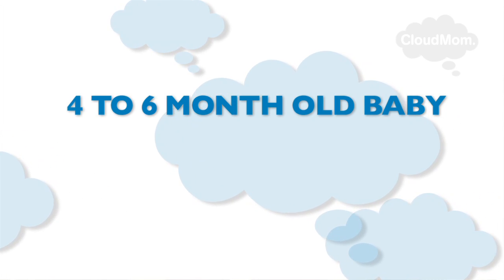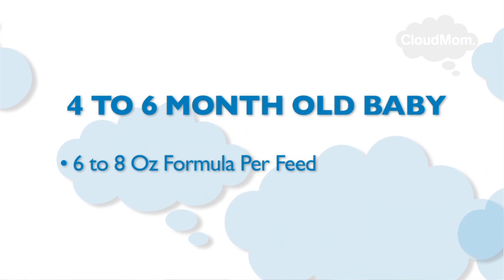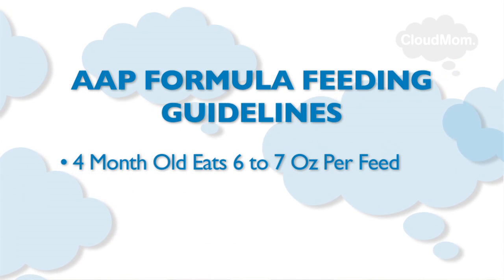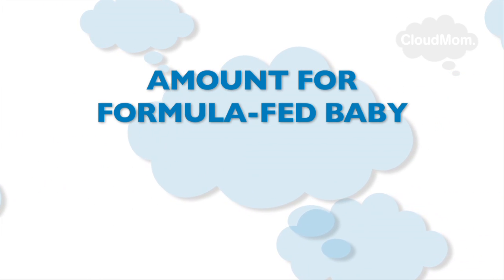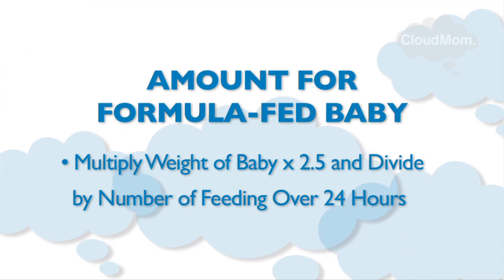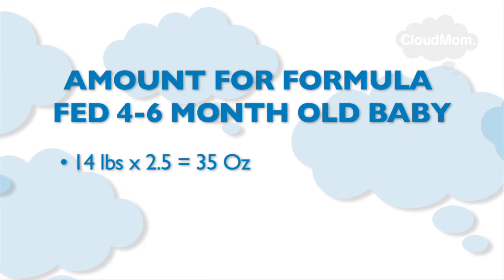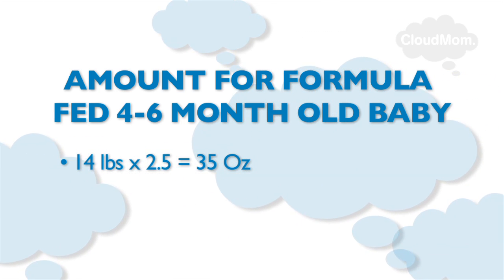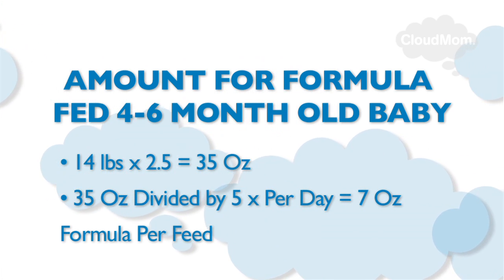Formula Feeding Schedule for Babies 4 to 6 Months Old | CloudMom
Watch for advice on how to get your 4 to 6-month-old baby into feeding and sleep routine!
You also might like:
• Baby Feeding and Sleeping Schedule: Formula-Fed 4 to 6-Month-Old
• More videos on baby's first year!

Hello Mothers!

Your little baby is getting bigger with every passing day! Now that they are 4 to 6 months old, it is actually becoming easier to predict how much she will eat on a predictable formula feeding schedule. Check with your doctor if this newborn feeding schedule will work for you and your baby!

Formula Feeding Amount

When your baby is 4-6 months old, the general guideline is between 6 to 8 oz. of formula per feeding. There is also a mathematical formula to follow based on your baby’s weight in order to calculate the amount of food your infant needs per feed. I’ve put this up on a graphic for you! Remember that these are just ballpark figures and really depends on your baby’s own weight gain and development.

Baby Sleep Schedule

Once you have a set feeding schedule down, your baby’s sleep schedule should also become much more routine! This is great news for moms looking to sneak in the extra sleep. Generally, your baby should be getting ready for a nap around 2.5 hours after each feeding. With this schedule in mind, your baby will be taking morning, afternoon, and shorter, later naps.

I hope you found this video on newborn scheduling helpful! Any comments on feedings and naps?